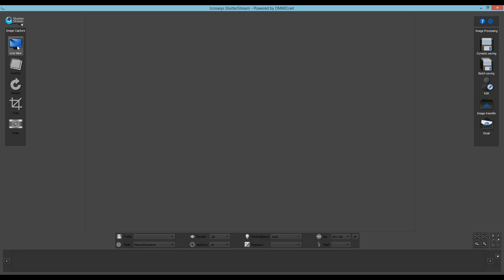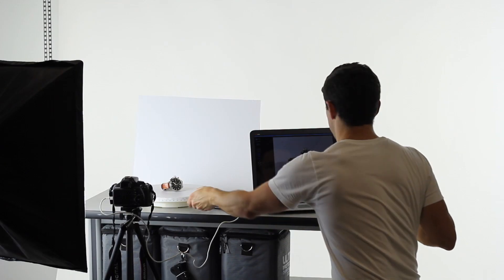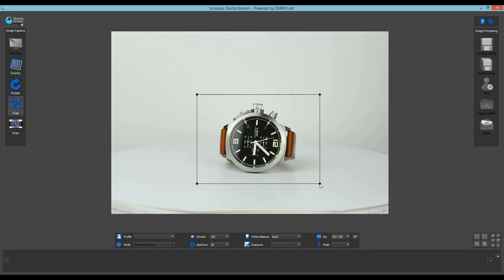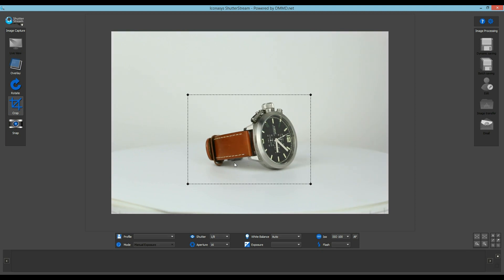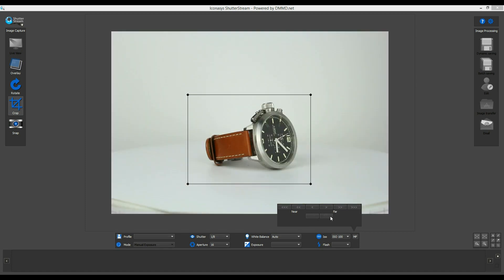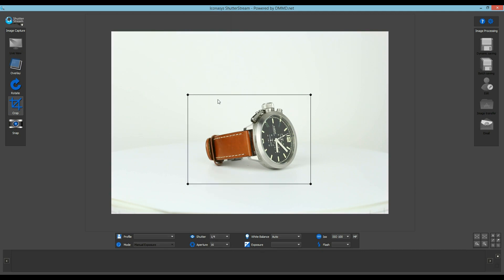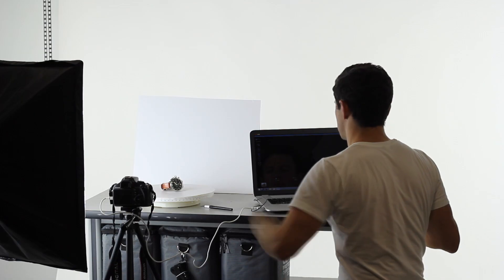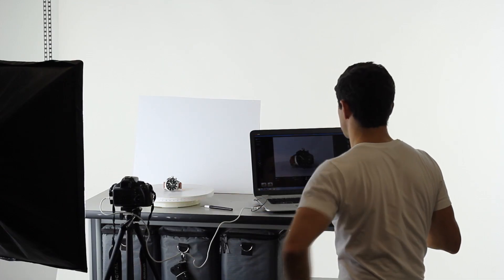DIY 360 Product Photography Software for using with a Manual Photography Turntable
Looking to create 360 product photography but cant afford the automated turntable solutions? For under $400, users can purchase Shutter Stream - 360 product photography software and a manual turntable and create 360 product photography in the same time as the fully automated photography turntables.

This tutorial shows the 360 image composition and image capture workflow with Shutter Stream DIY 360 Product Photography Software. Also included in the program is batch image editing, resizing and sequential renaming - perfect for use with any 360 image composition hosting or software platform.

For additional information on Shutter Stream and DIY 360 product photography please